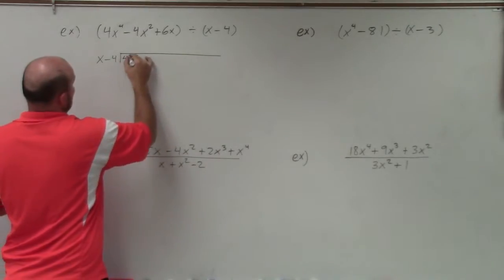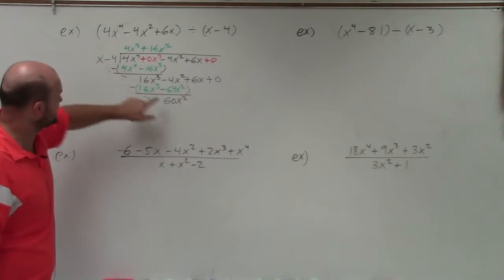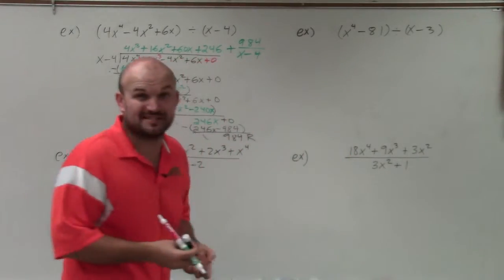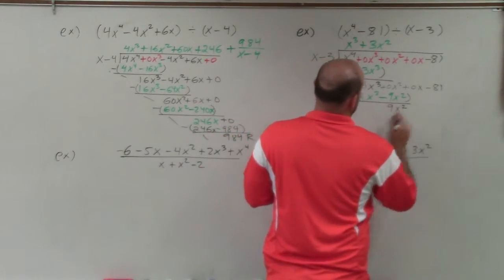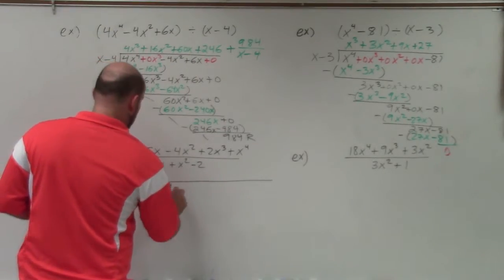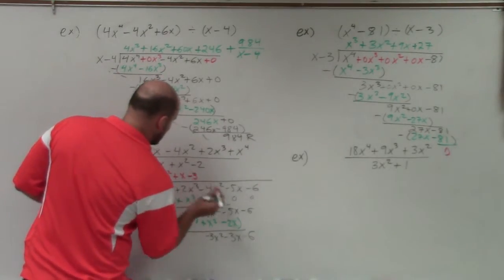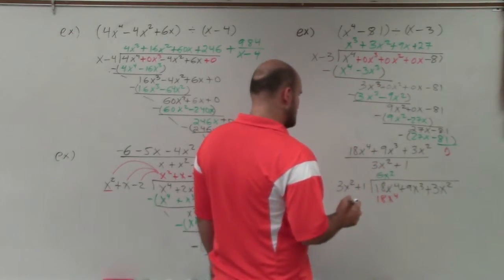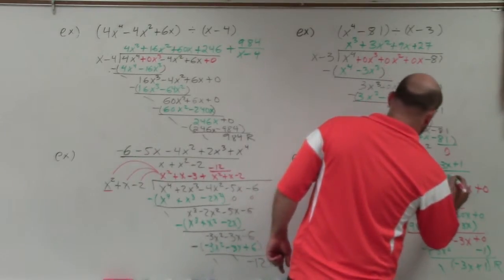Master how to divide two polynomials using long division with missing terms